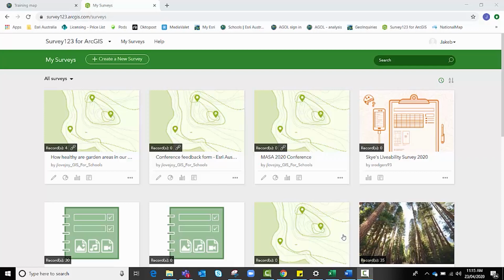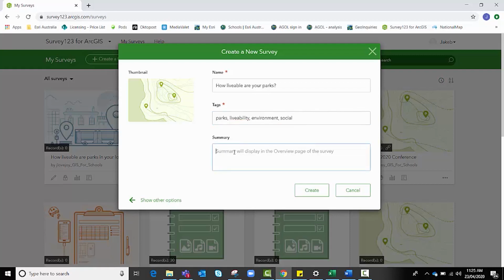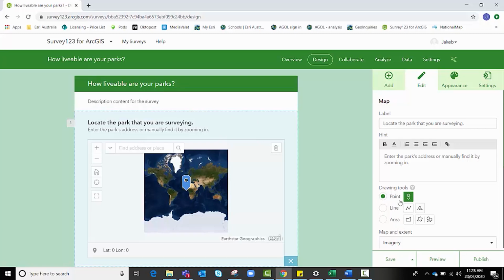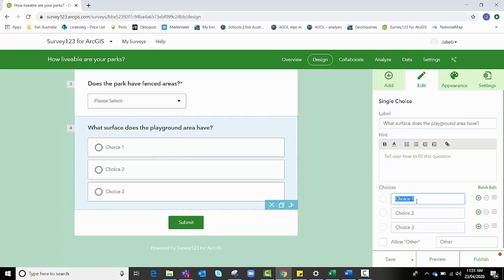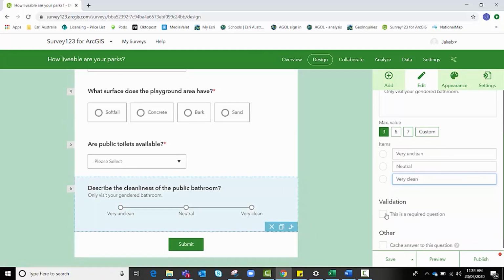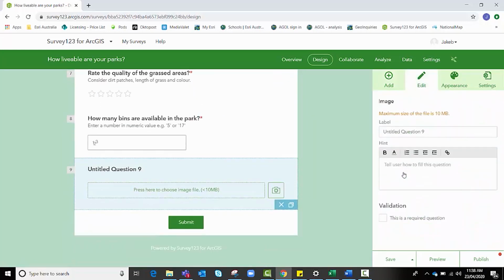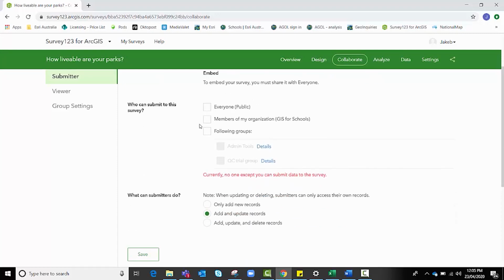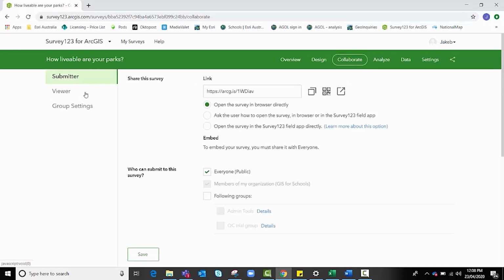Creating and designing a survey in Survey123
Learn how to create and design your first survey in Survey123.